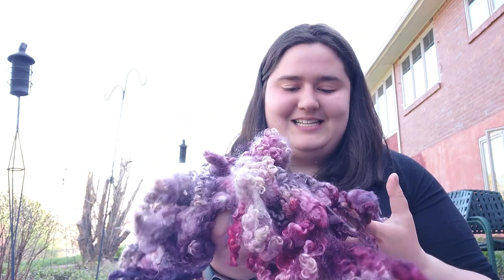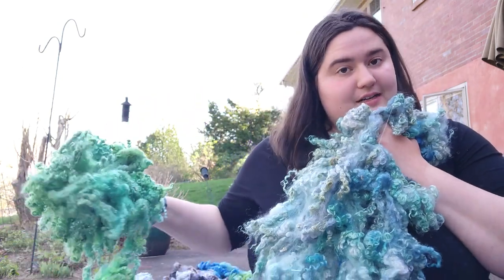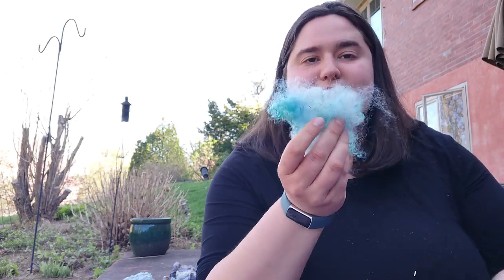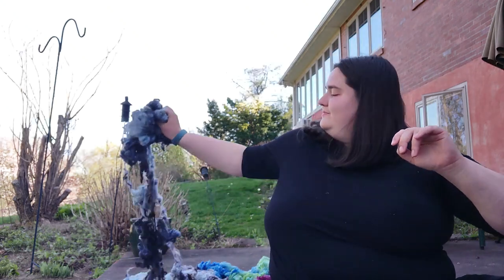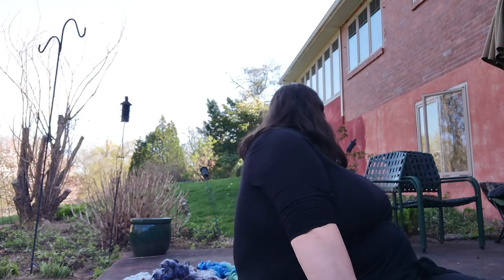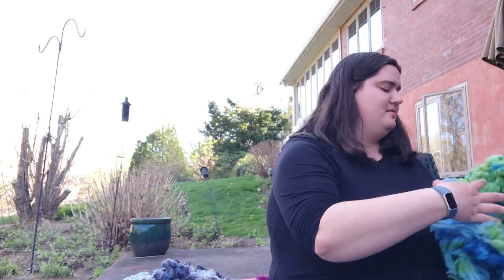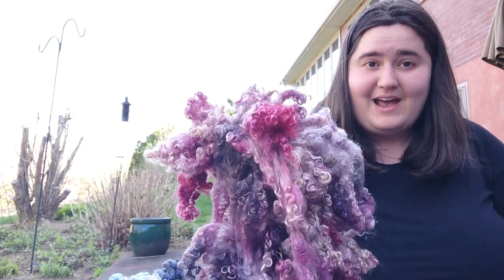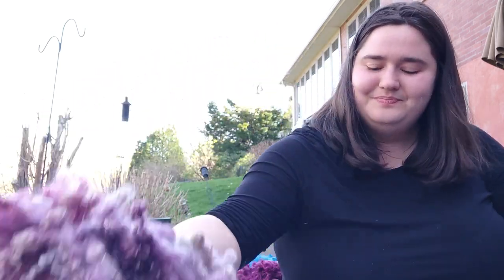Dye Day Progress and Future Fiber Plans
Hello Friends!
In today's video, I go over my recent adventures in dyeing wool for spinning as well as talk about the plans I have for the fiber I dyed. I also discuss the importance of picking locks and the benefits of trading spinning services for fleece! One error I made was referring to the first fleece as a "blend". I should have called it a "cross". Because it isn't a blend of fibers, but a cross bred fleece.

00:00 Welcome
01:03 Gotland/BFL Fleece
05:55 Border Leicester Fleece
09:15 Polwarth Combed Top